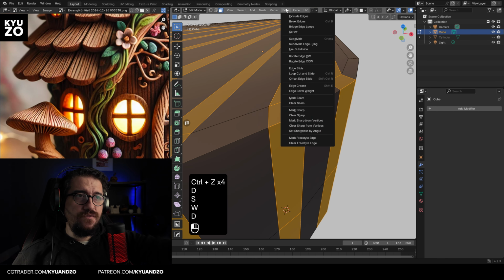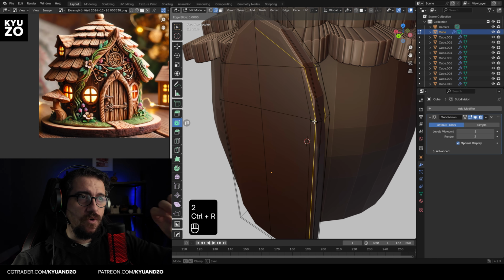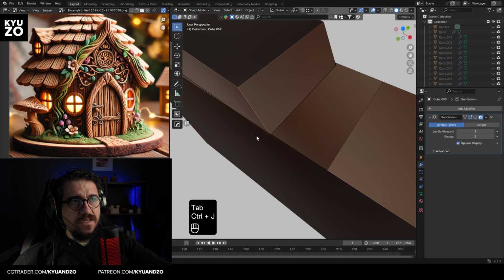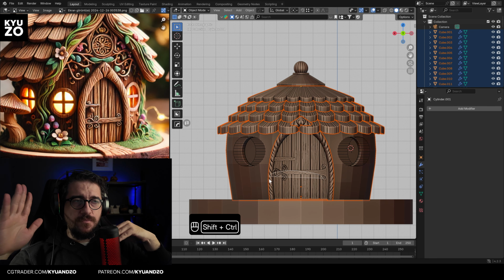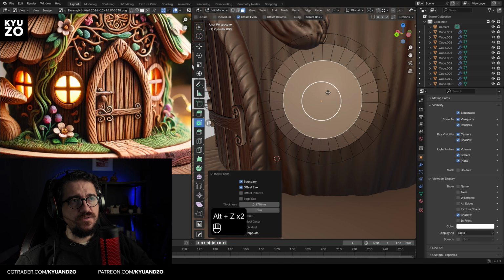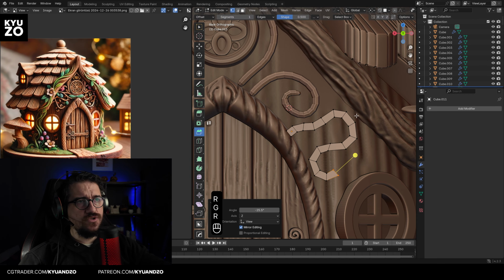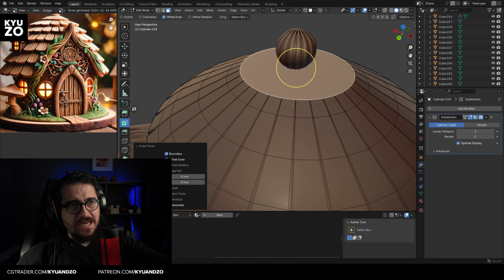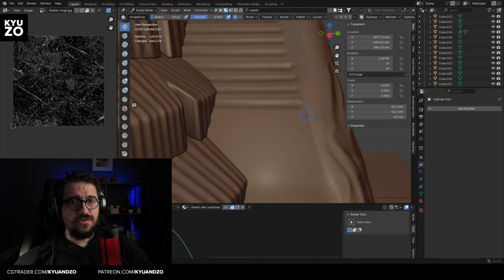I MADE CUTE DECORATIVE HOUSE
Hello guys. I made a new model which is small and cute house. Hope you like it.

chapters

0:00 INTRO
0:27 3D MODELLING
13:28 PAINTING AND STUFF
17:36 DON'T FORGET TO LIKE PLEASE